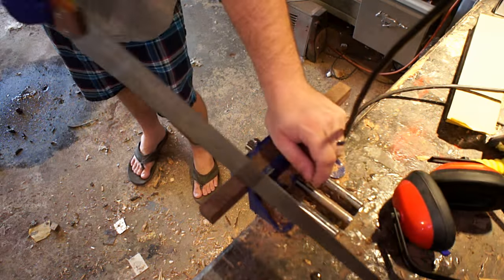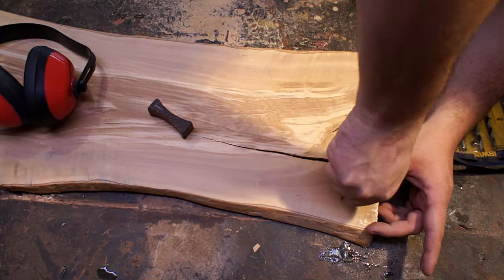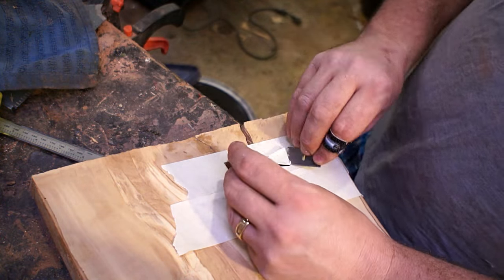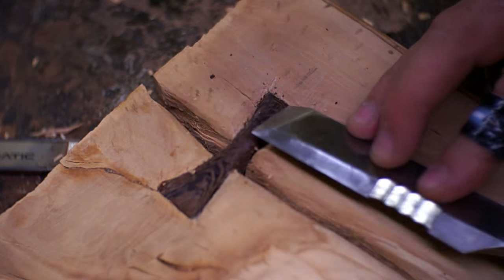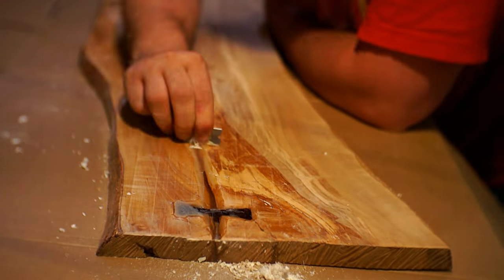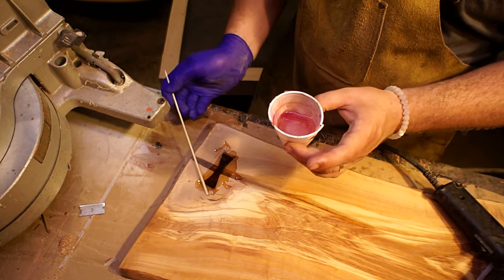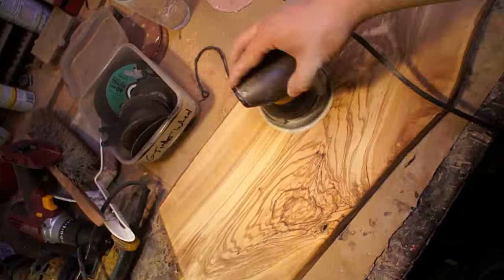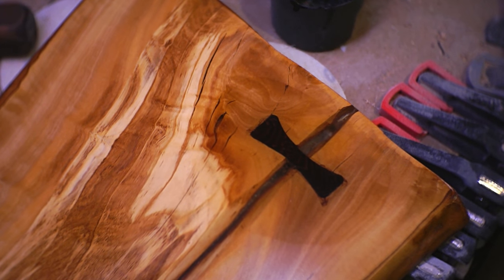Simple Tools Bowtie: Part 1/4 Fadeaway Floatation Center Shelves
This project has been getting big so I am splitting it up! The first video shows putting a bowtie in a beautiful but cracked piece of live edge olive wood. I wanted the surface to be solid so I also radiused and filled the crack with clear epoxy resin. I made the  actual bowtie out of some black palm that was given to me as a present from the Big Island. It was... interesting to work with. It had layers that would chip off in big pieces so you had to be pretty careful when cutting it, but as long as you were mindful of the grain it seems to be a very sturdy wood.